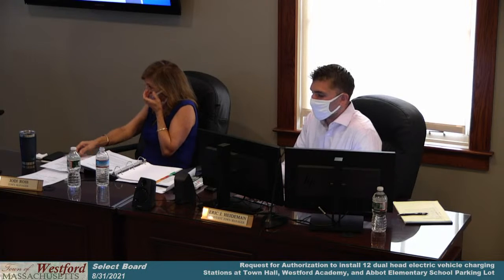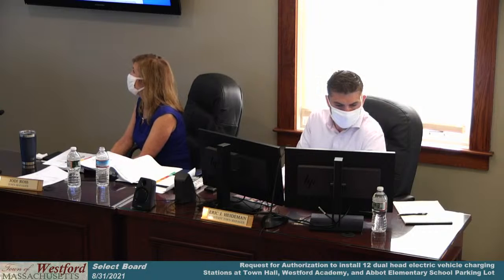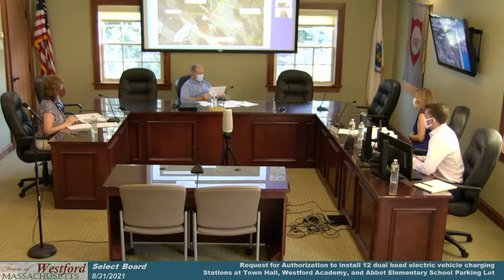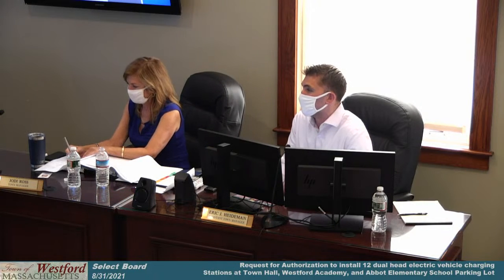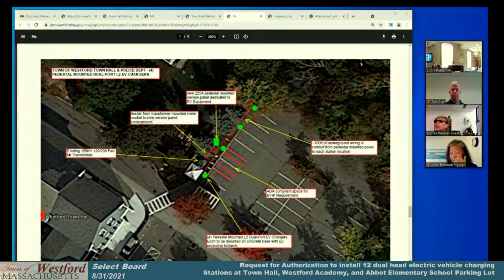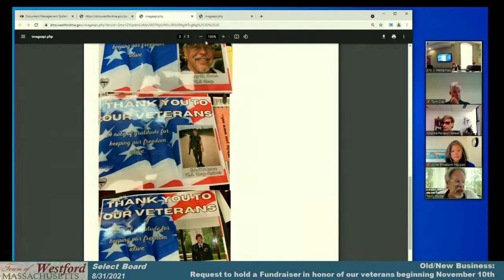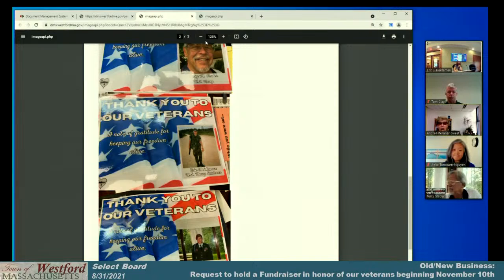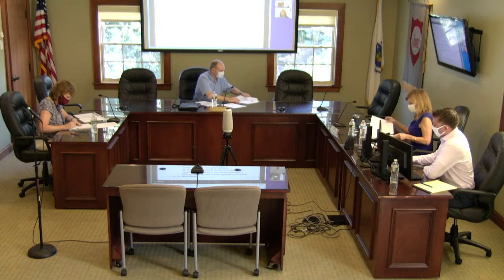Westford, MA - Select Board, August 31st, 2021